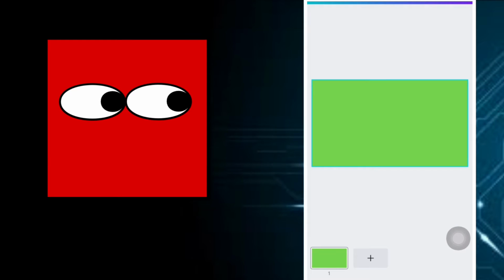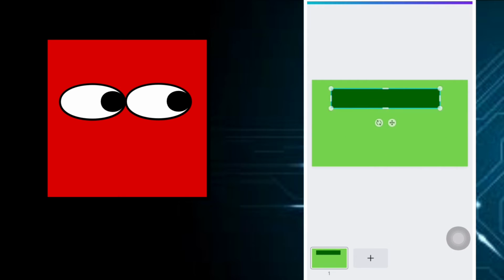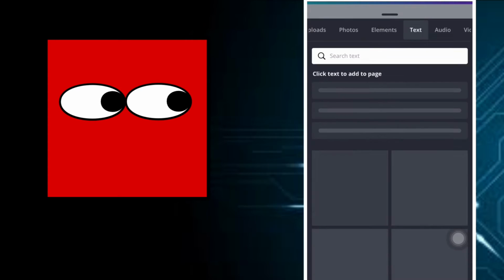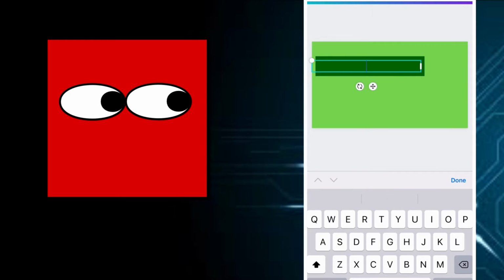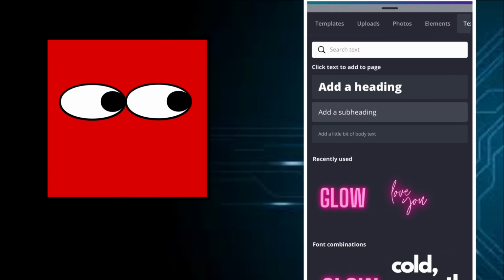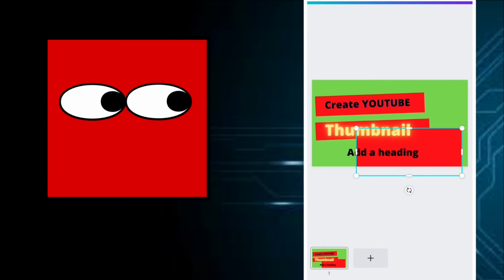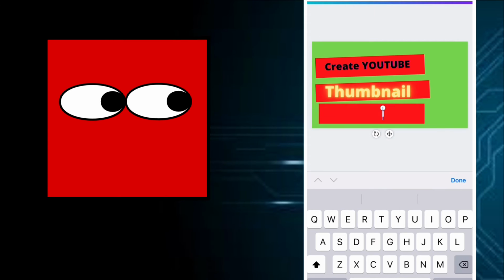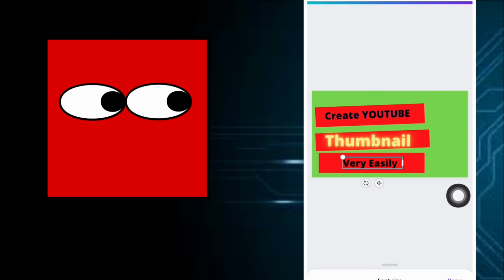How TO CREATE Professional YOUTUBE THUMBNAIL In Canva Using Mobile 2021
Easy for create YouTube thumbnail in 2021 by using mobile. You can make best thumbnail like pro. This video is applicable for gaming, technical, cooking, etc all type of content for making professional thumbnail

how to create youtube thumbnail online
how to create youtube thumbnail on canva
how to create youtube thumbnail free
how to create youtube thumbnails on iphone
how to create youtube thumbnail image
how to create youtube thumbnail on android
how to create youtube thumbnail on iphone
how to create a youtube thumbnail
how to create a youtube thumbnail for free
how to create a thumbnail for youtube video
how to create a youtube thumbnail 2021
how to create a good youtube thumbnail
how to create best youtube thumbnail
how to create youtube channel thumbnail
how to create youtube thumbnail using canva
how to create amazing youtube custom thumbnail image
how to create custom thumbnail for youtube video
how to create thumbnail for youtube
how to create thumbnail for youtube video
how to create youtube thumbnail online free
how to create thumbnail for youtube videos
how to create good youtube thumbnail
how to create youtube thumbnail
how to create hd thumbnail for youtube
how to create youtube thumbnail in canva
how to create thumbnail in youtube video
how to create thumbnail for youtube in mobile
how to create a thumbnail for my youtube video
how to create thumbnail for video on youtube
how to create thumbnail on youtube videos
how to create own thumbnail on youtube
how to create a thumbnail on youtube studio
how to create the best youtube thumbnail
how to create youtube video thumbnail
how to create a thumbnail for youtube videos on iphone
how to create your own thumbnail for youtube videos
how to create a thumbnail for your youtube video
create youtube thumbnail with photoshop
how to create your own youtube thumbnail